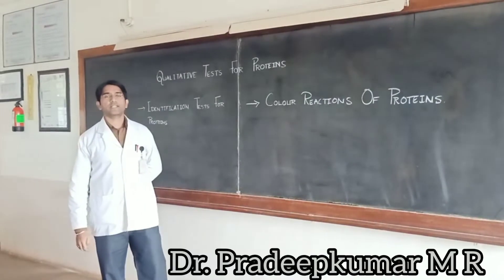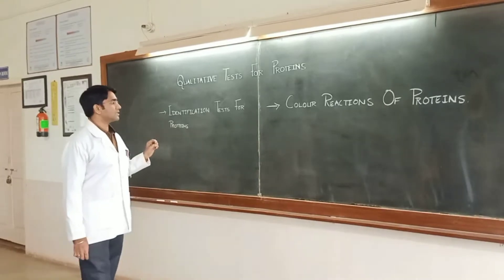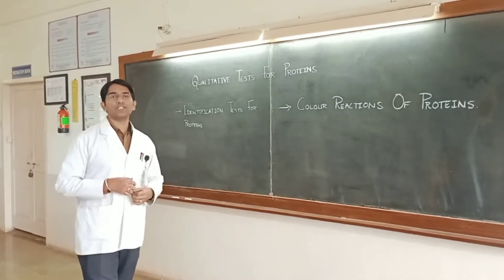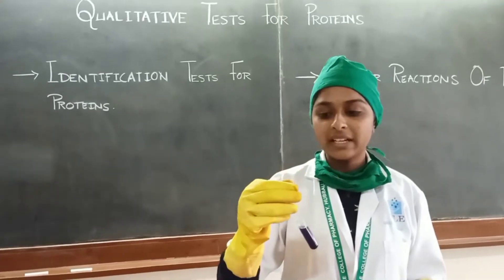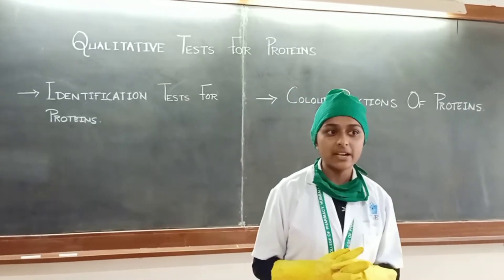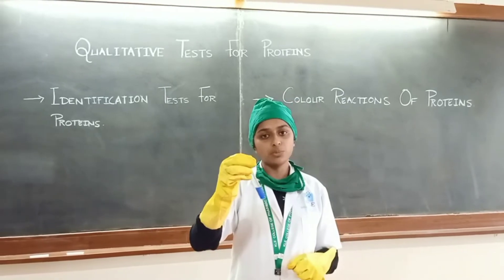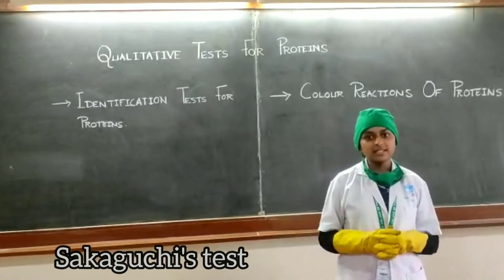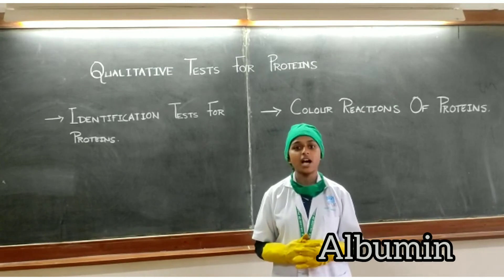QUALITATIVE TESTS FOR PROTEINS - ALBUMIN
Different reactions used for qualitative analysis for Given sample of protein i.e identification test for proteins and colour reaction for proteins.